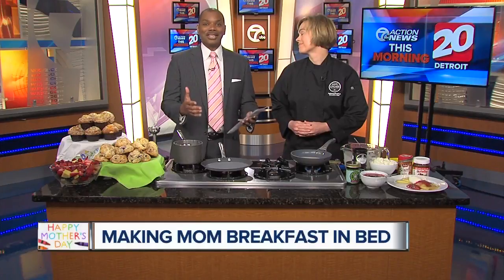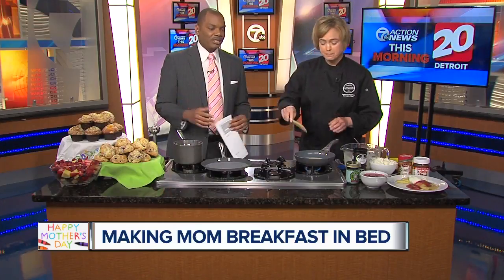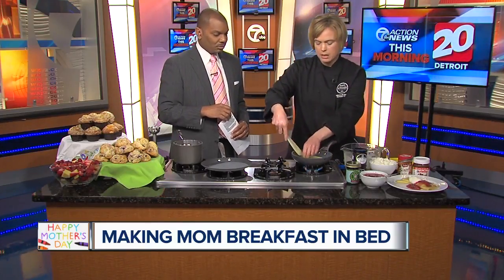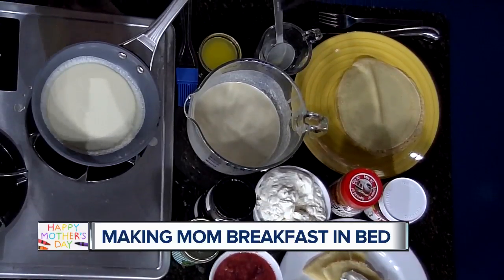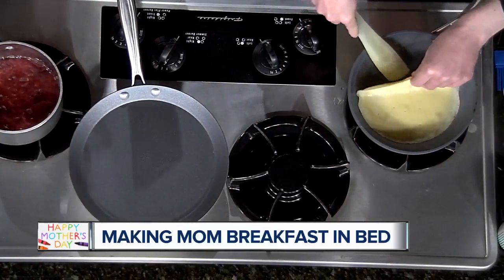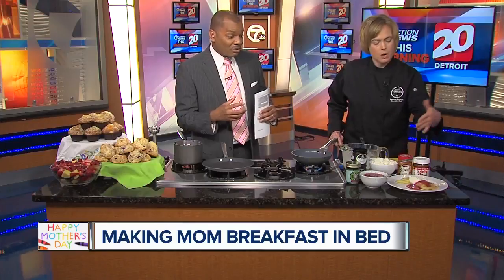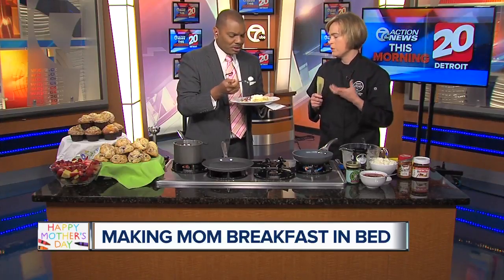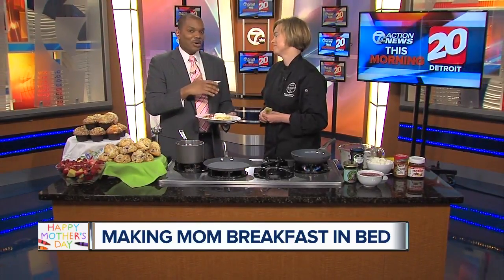Mother's Day breakfast in bed